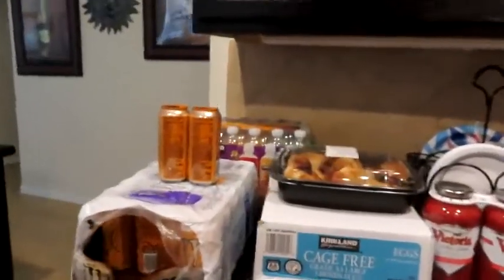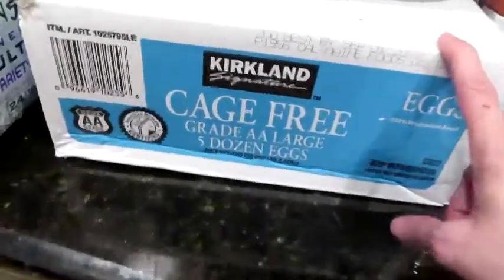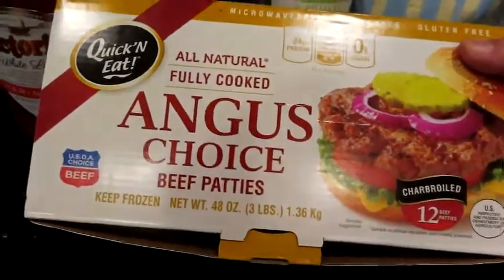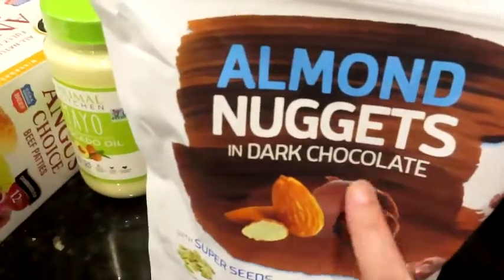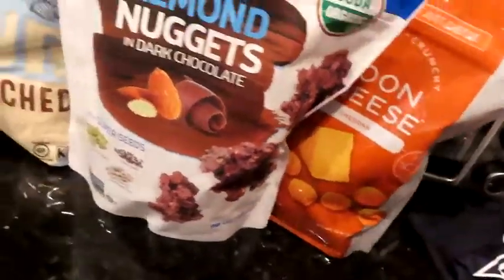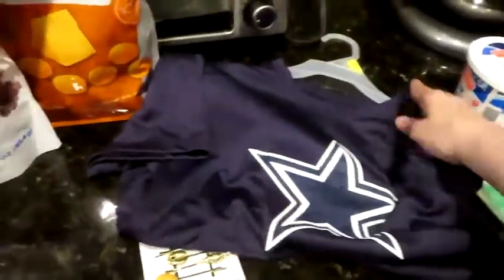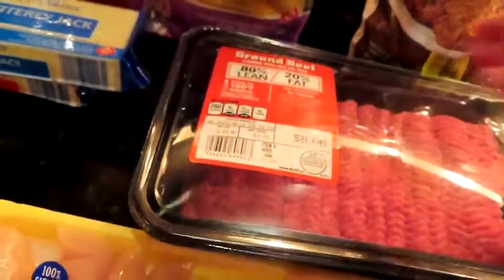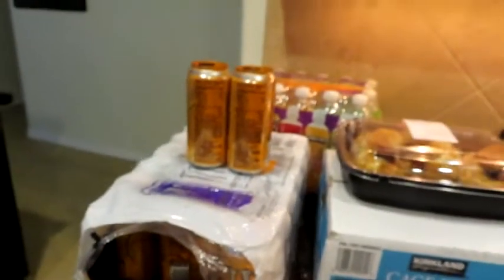Keto Costco_Aldi haul GO COWBOYS!!!!!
Keto Costco and aldi haul GO COWBOYS!! great haul and some pre season excitement